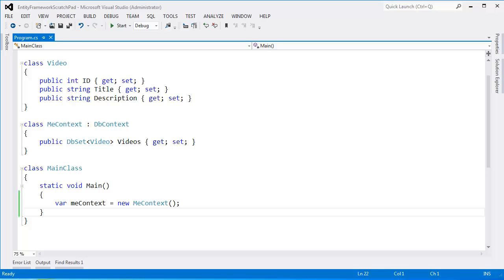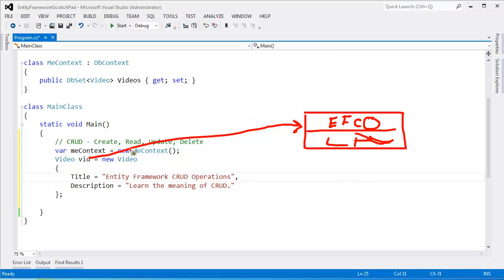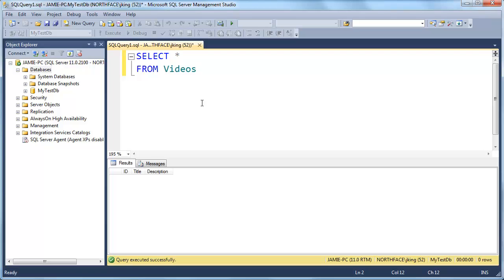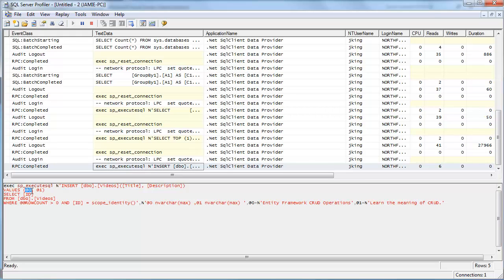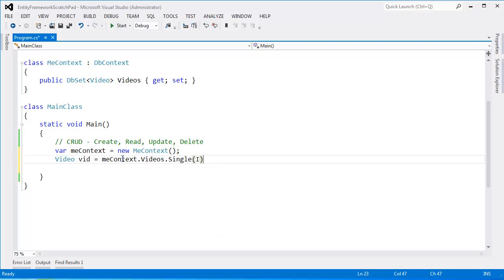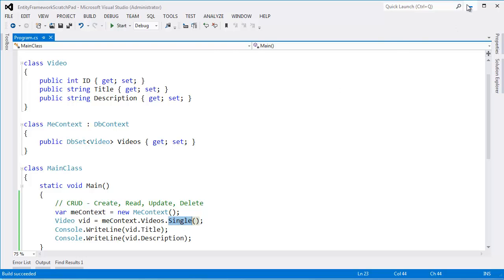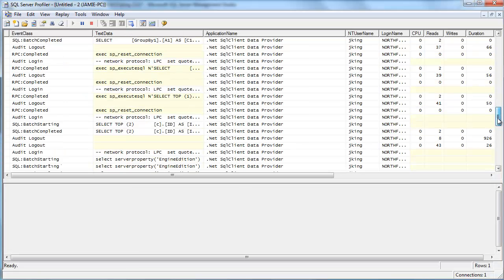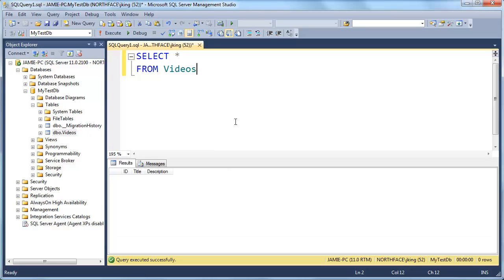Entity Framework CRUD Operations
Shows create, read, update, delete (CRUD) operations using the .NET Entity Framework.